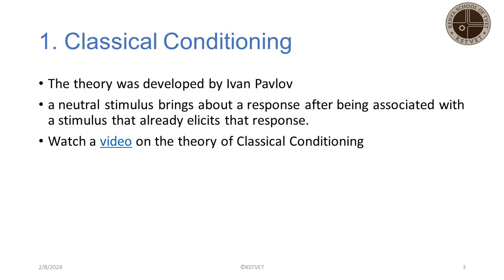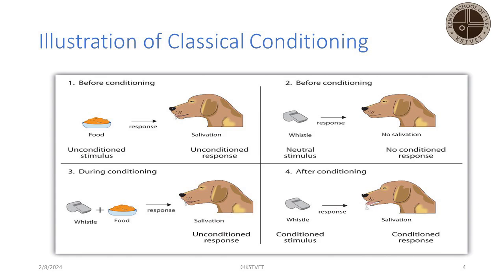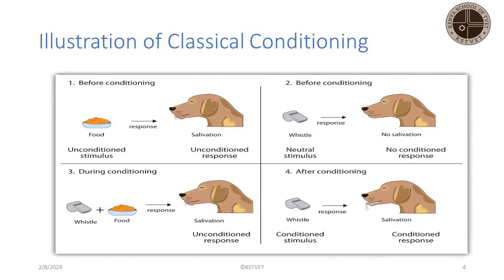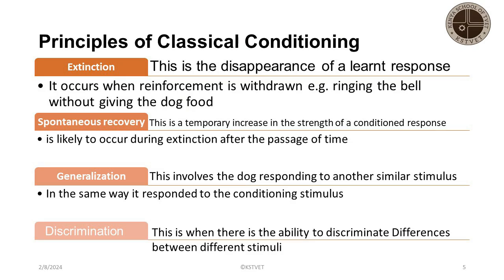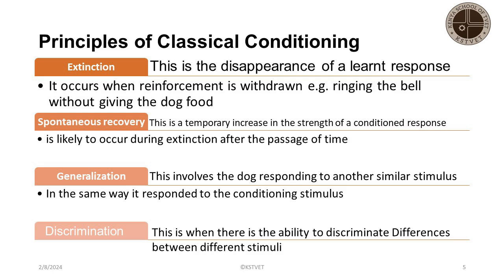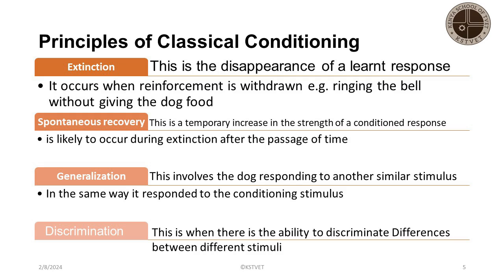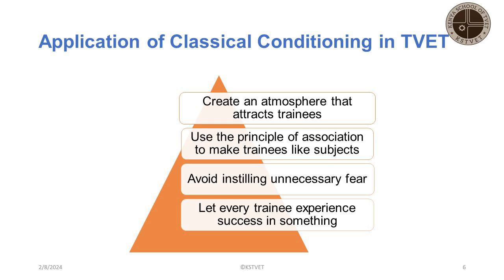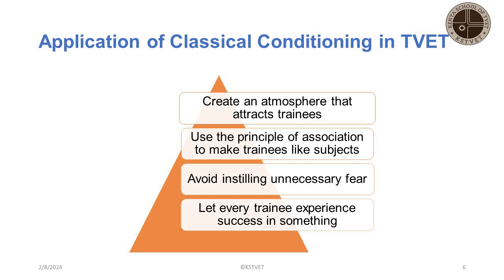Psychology Module 3 Topic 2 Theories Of Learning Classical Conditioning